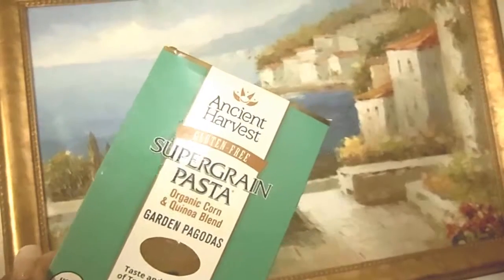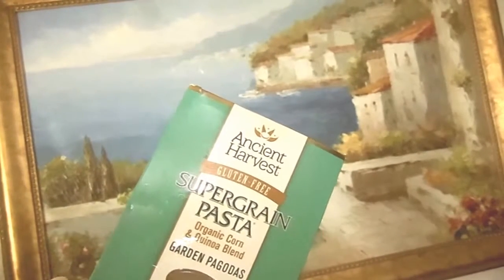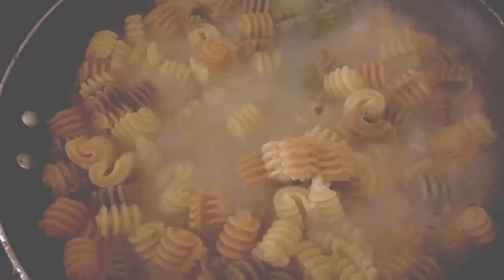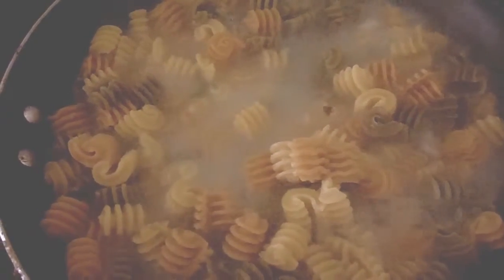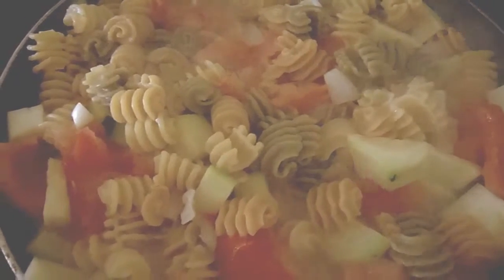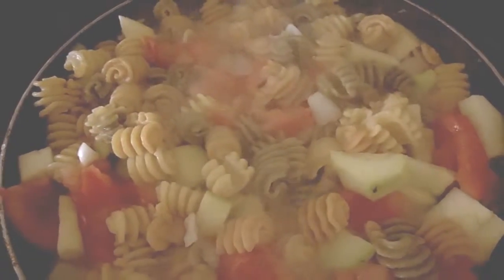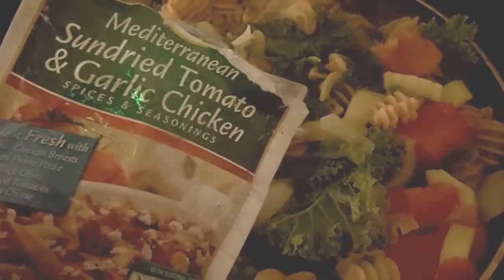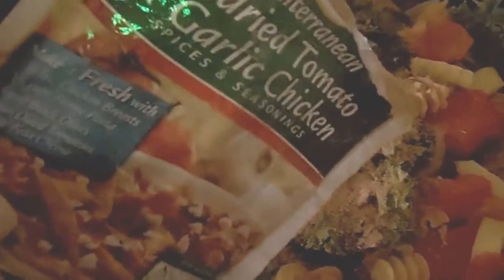Cooking Vegan-Dr. Summer Show